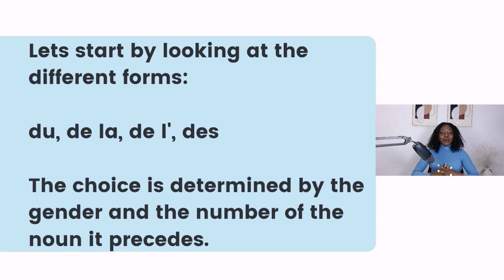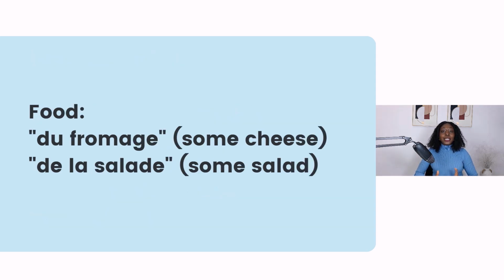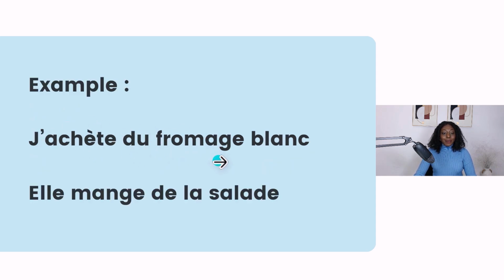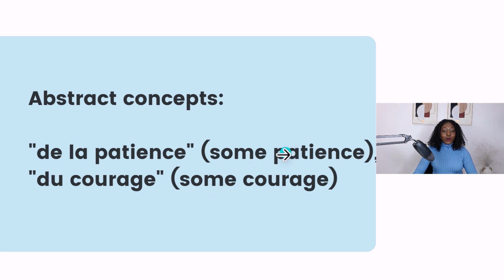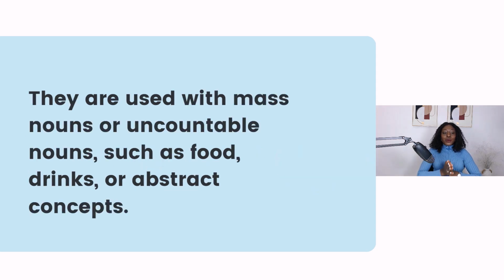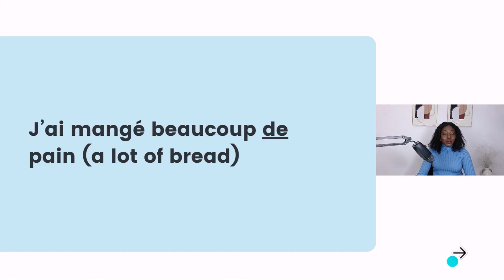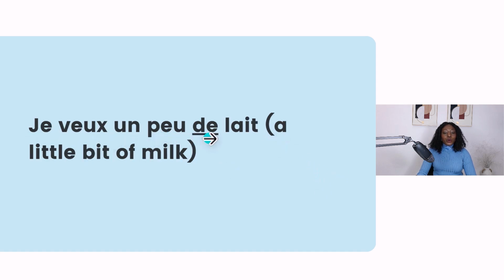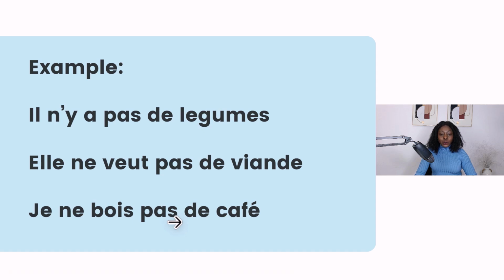FRENCH FOR BEGINNERS | Lesson 1 : French Partitive Articles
Do you know how and when to use DU, DE LA, DE L' or DES? This are called Partitive articles and are used to talk about unspecified quantity of something. They translate to "some/any"  in English. They change depending on if the noun is feminine, masculine, or plural:
- For masculine singular: DE
- For feminine singular: DE LA
- For masculine & feminine singular starting with a vowel: DE L'
- For plural: DES
In this 1st episode of  'Master Your French' series, I will helps you revise the French partitive articles.

A bientôt dans une prochaine vidéo !
Wendy